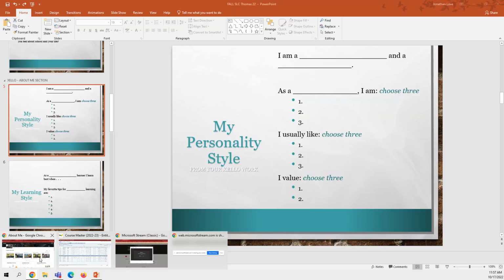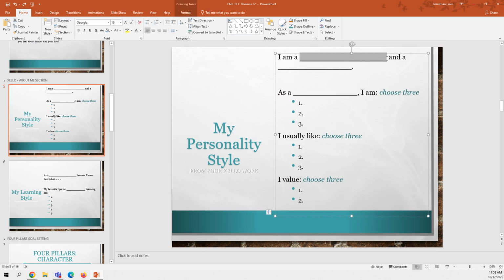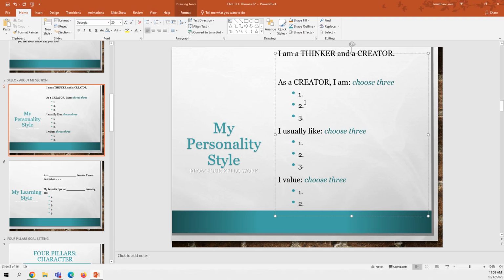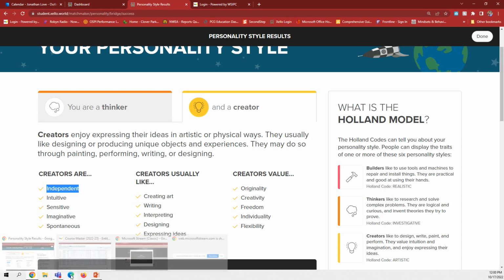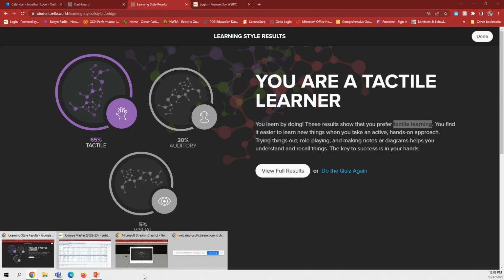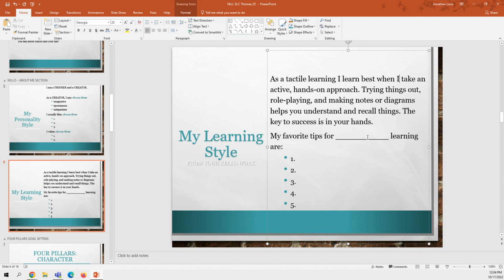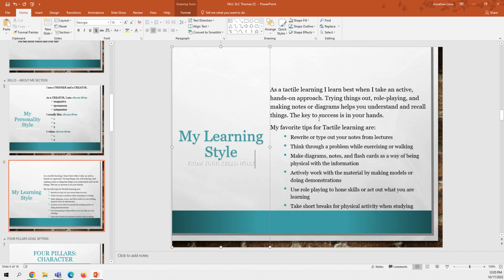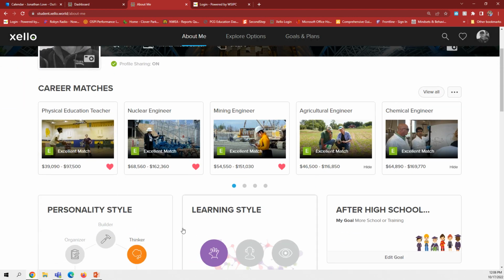Xello SLC PPT Slide Tutorial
Tutorial on how to complete your Xello Slide for Student Led Conferences